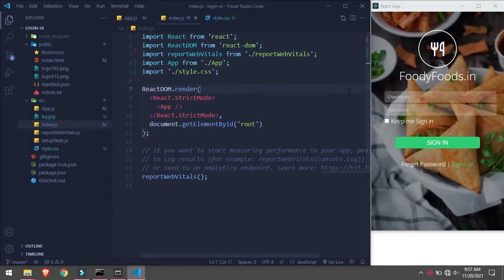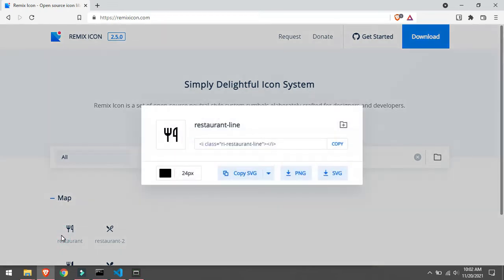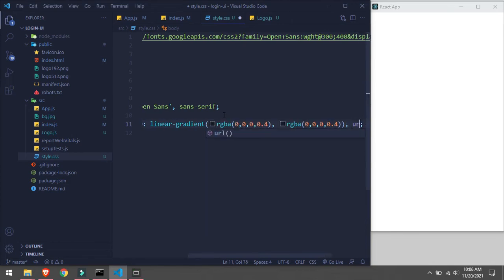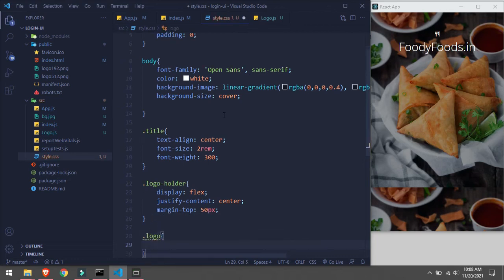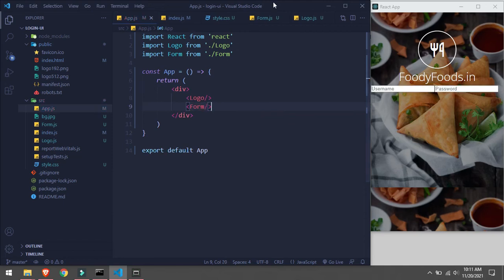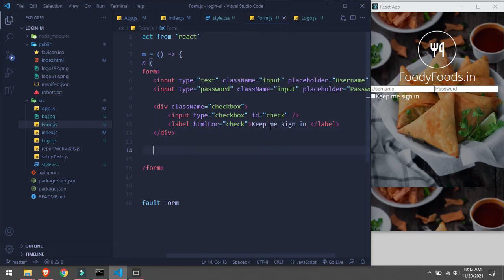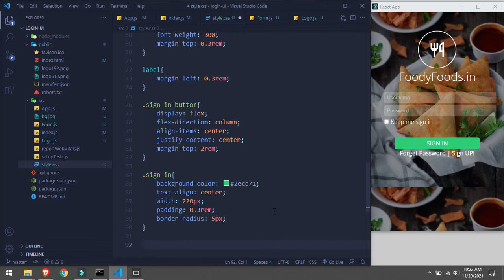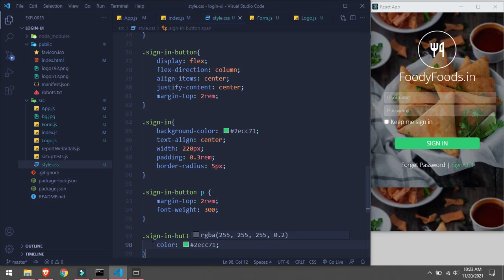Transparent Login UI | React Js Tutorial